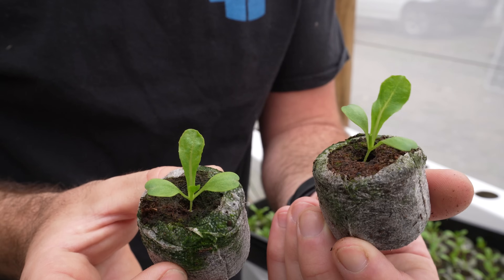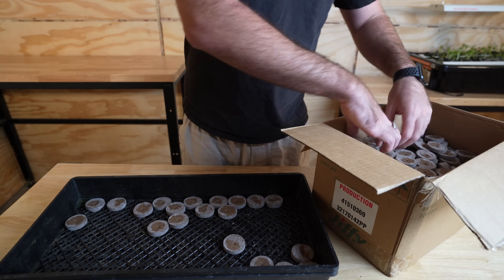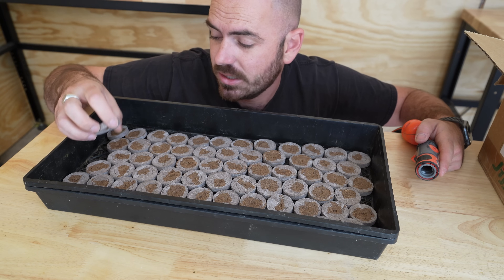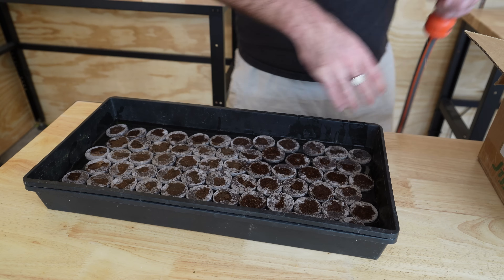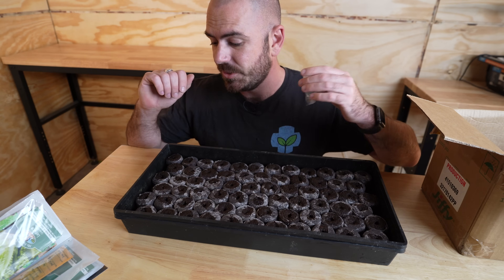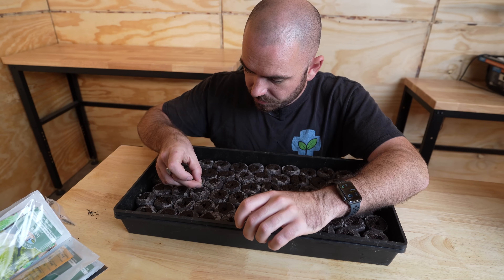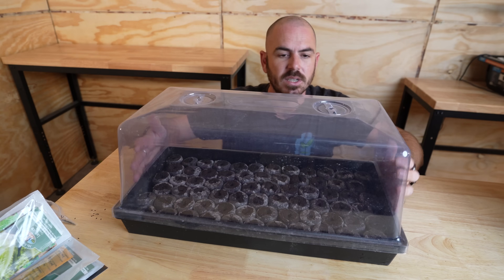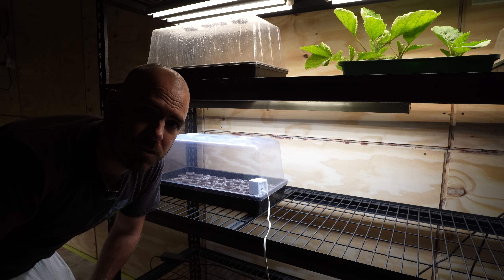How to Start Seeds in Jiffy Peat/Coco Pellets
Hoocho Shows us How to Propagate Seedlings in Jiffy Peat/Coco Pellets

EC Meters:
Bluelab Truncheon EC Meter-

PH Meters:
Bluelab PH Pen:

3D Printer:
Creality Ender-3 Pro-

Wyze Cams for Plant Time-lapsing:
Wyze Cam Outdoor-

Happy Hydroponicing!